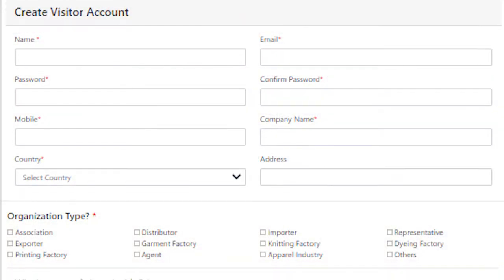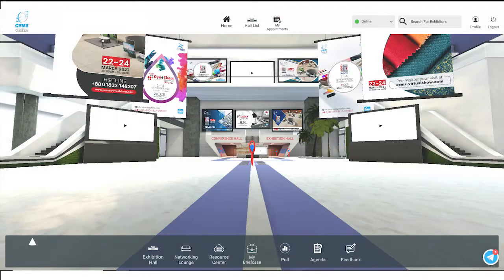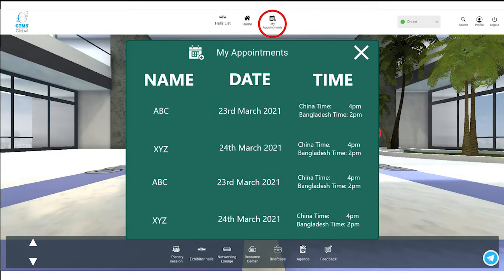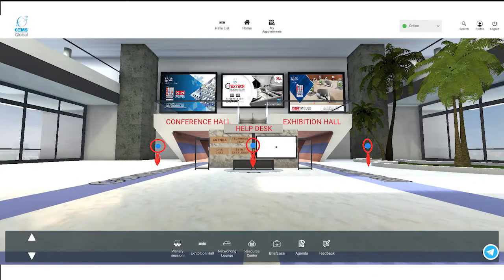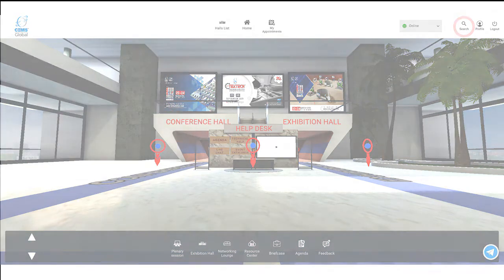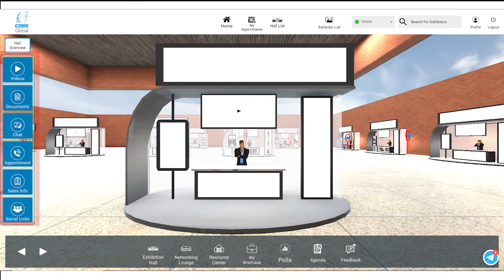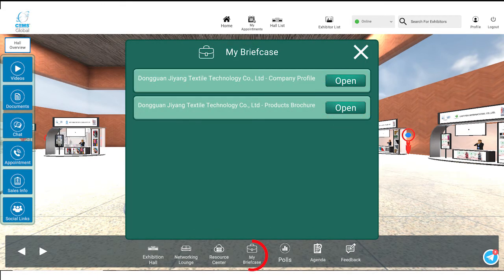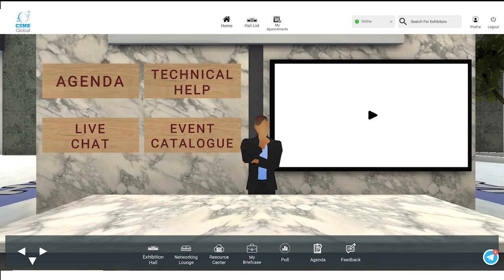Virtual Expo Visitors Profile Tutorial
Since its inception in 1992, CEMS, in this span of 2 decades has made a commendable presence in the region as a Multinational Exhibition Organizer with its owned operations in 8 countries & organizing over 40 exhibitions per annum on all important sectors of the trade and economy. With its Global HQ in USA, CEMS carries out its activities from CEMS-Global USA based in New York, its offices – CEMS India, CEMS China, CEMS Bangladesh, CEMS Lanka, CEMS-Global Asia-Pacific Singapore,CEMS Brazil, CEMS Indonesia and over 10 Associate offices around the world.